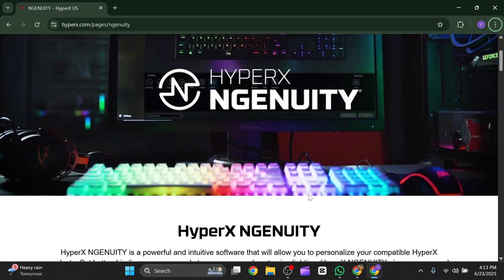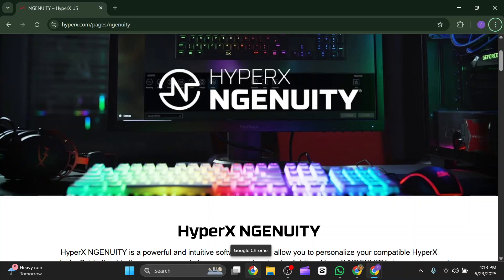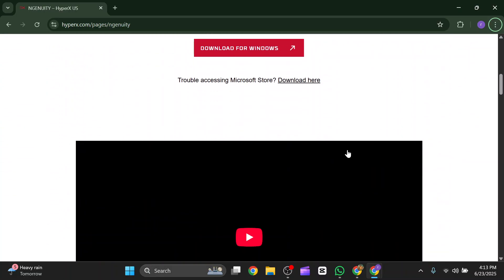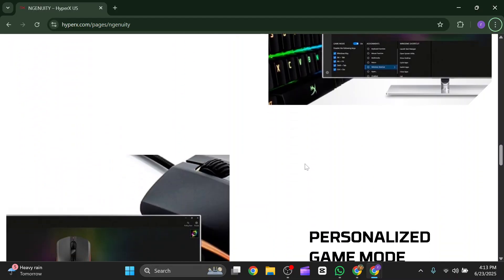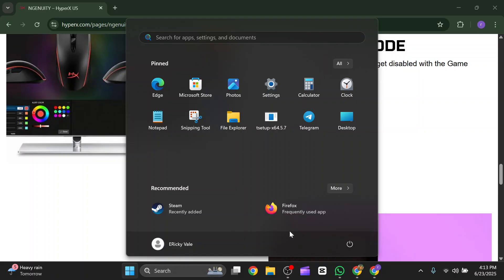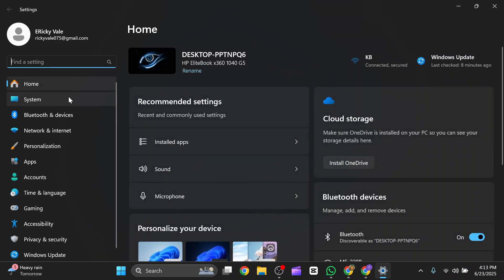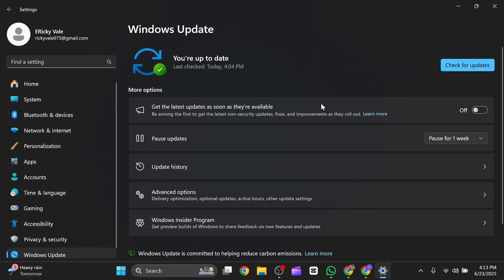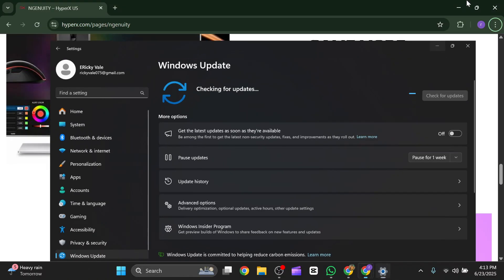HOW TO Fix Hyperx Ngenuity Firmware Update Failed - 2025 | FIXED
In this video, learn how to fix HyperX NGENUITY firmware update failed error quickly and effectively. We cover common troubleshooting steps, USB connection tips, and software fixes to get your HyperX devices working smoothly again. Related keywords include HyperX NGENUITY error, firmware update troubleshooting, and fix HyperX device.